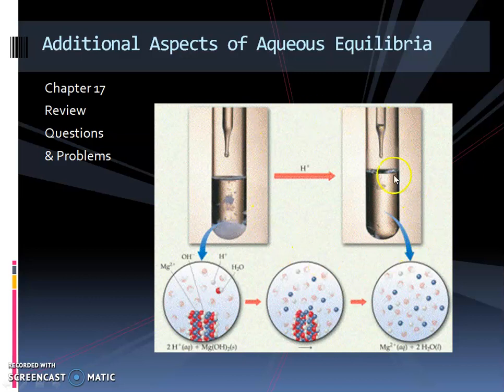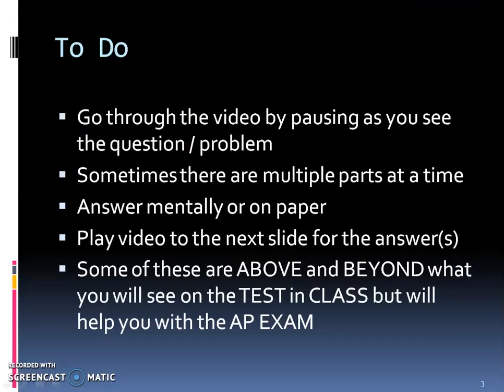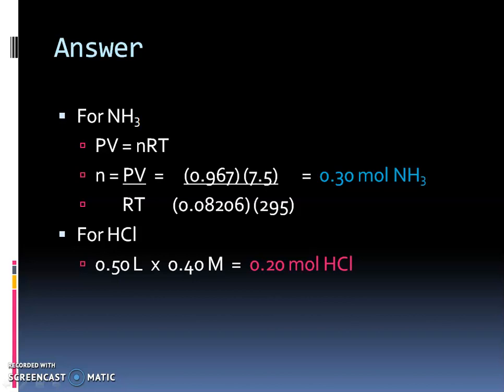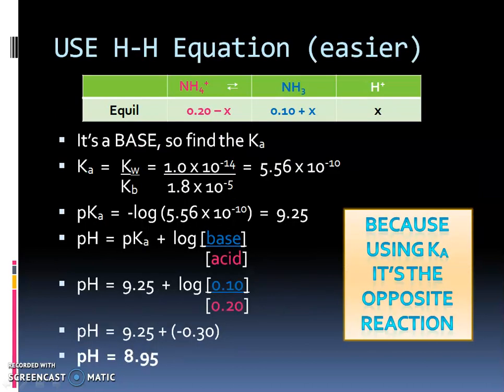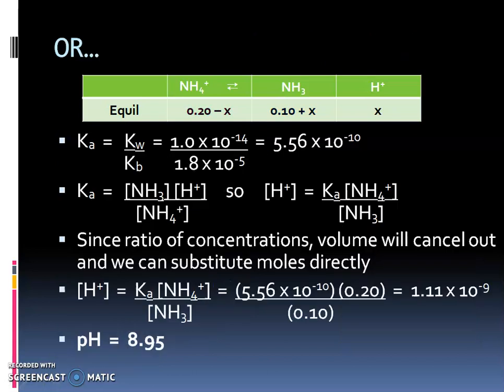Review (AP Chemistry Chapter 17)